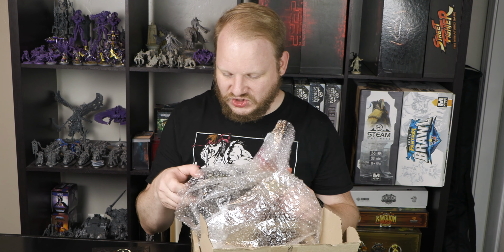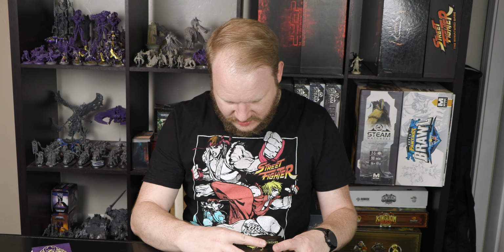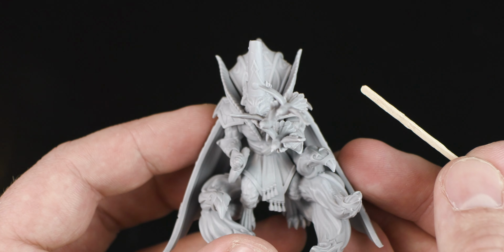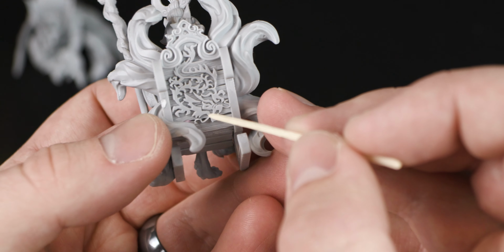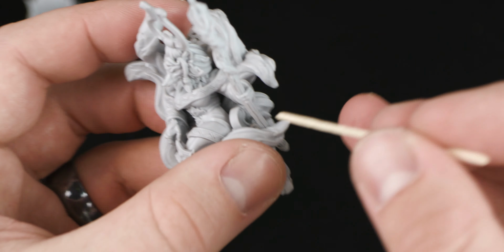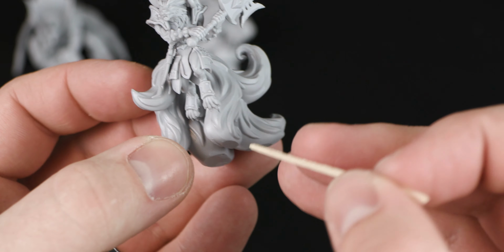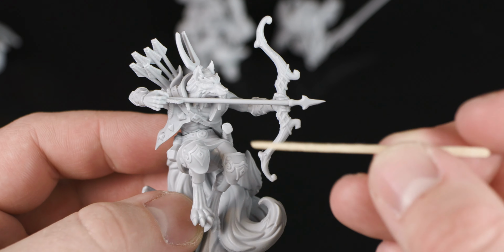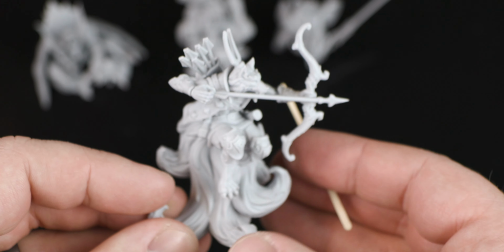Battle Foxes!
It took longer than I hoped, but I finally get these bad boys to show off. SO MANY TAILS! 👀